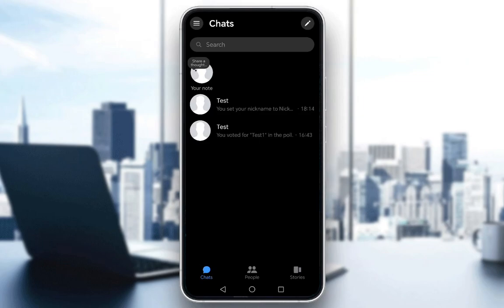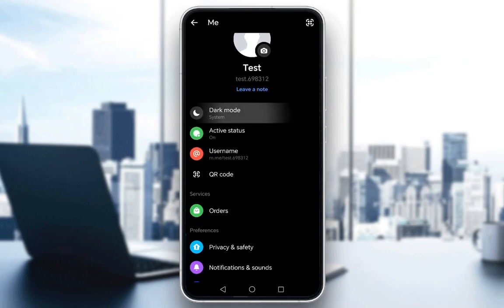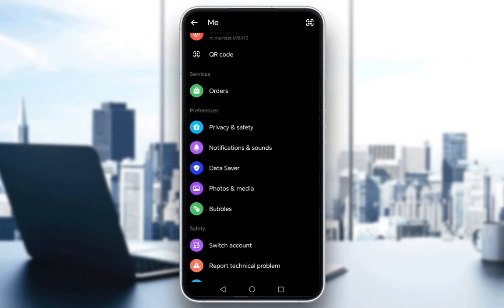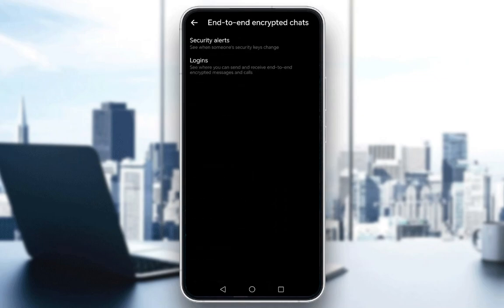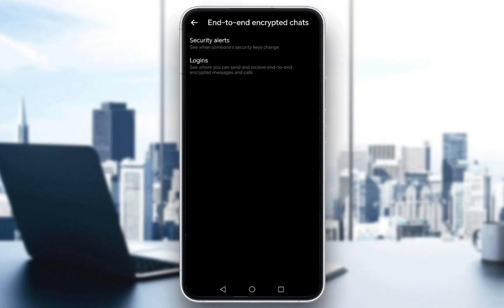How To Change Pin In Messinger Tutorial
Today we talk about change pin in messinger,messenger pin setup,facebook messenger pin code,messenger pin code